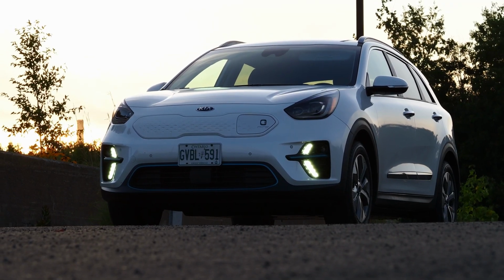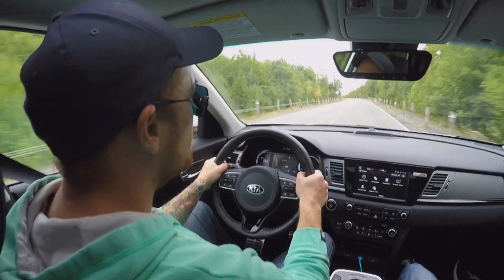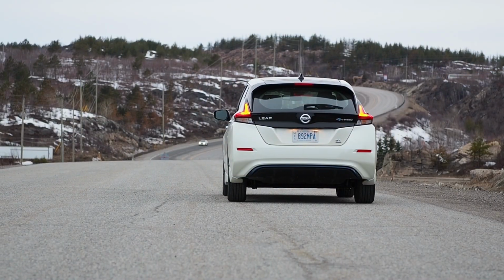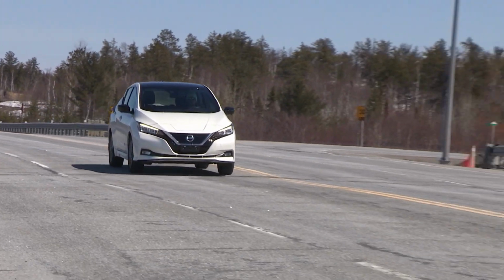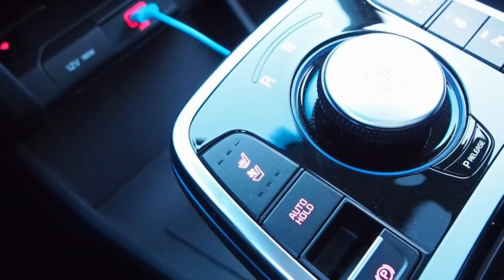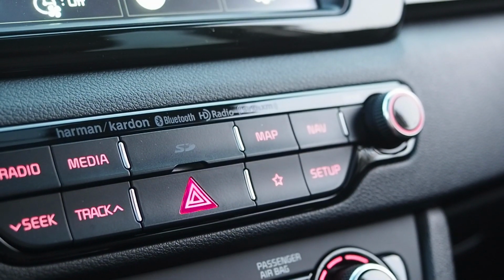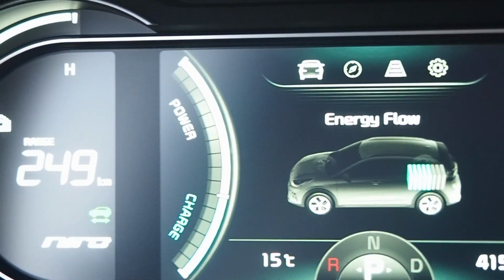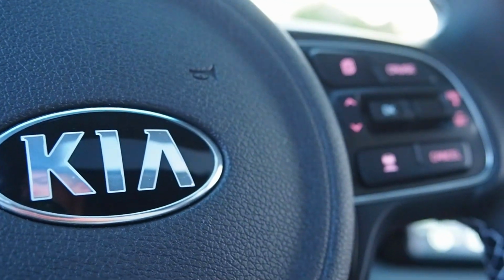2020 Kia Niro EV vs. 2020 Nissan Leaf Plus | EV Comparison | Driving.ca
If you're shopping for an electric hatchback, you're probably considering the 2020 Kia Niro EV and Nissan Leaf Plus. Well, we tasked our "Northern Correspondent" Justin Pritchard with spending some seat time with both, split between round-trip driving between Toronto to Sudbury, as well as in and around Northern Ontario.

That hasn’t always been the easiest drive via EV. For years, much of that stretch was a charging infrastructure dead zone, save for a number of Tesla-only chargers positioned along the route. In recent months, though, Level 3 fast-chargers have appeared at numerous Petro Canada stations along the Toronto-to-Sudbury corridor as well, dramatically improving the EV driver’s flexibility and options along the route.

The Niro EV and Leaf Plus are two of the most sensible electric choices today. They're similar in many regards, but different enough in a few others.

Follow Driving!